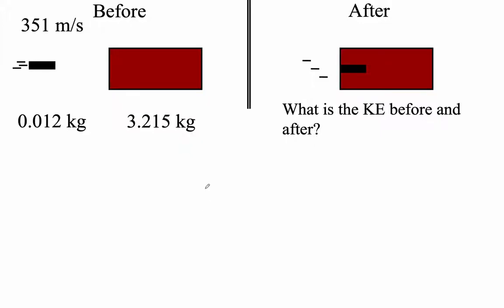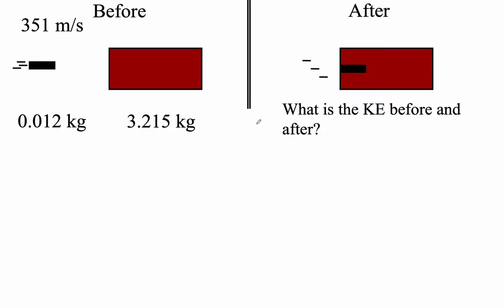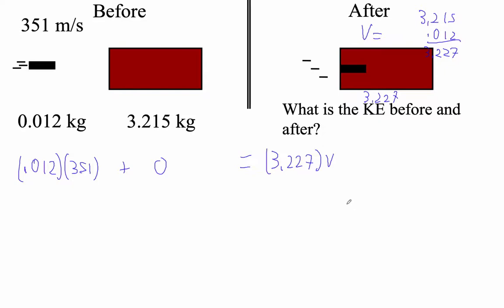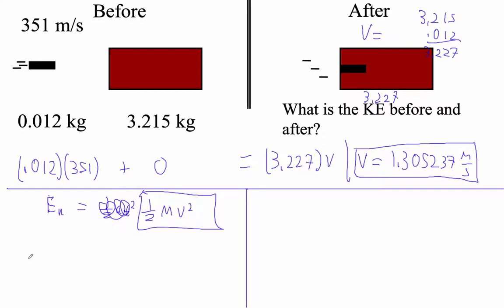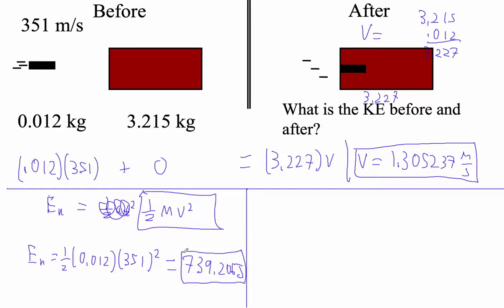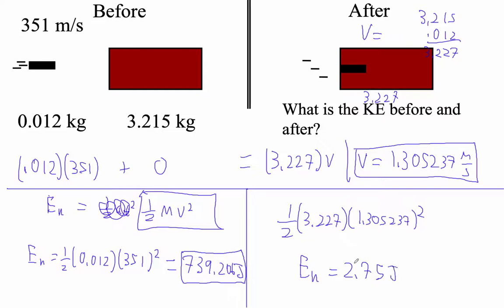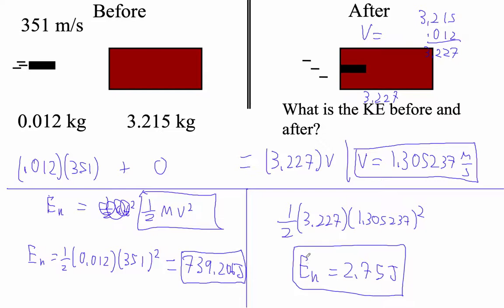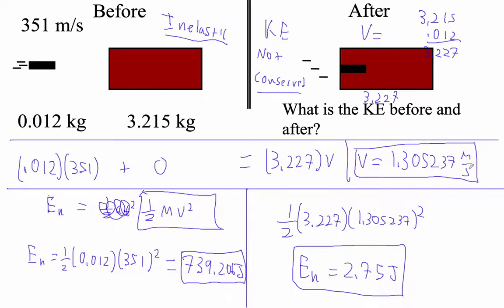HTPIB07F Inelastic Collisions and KE